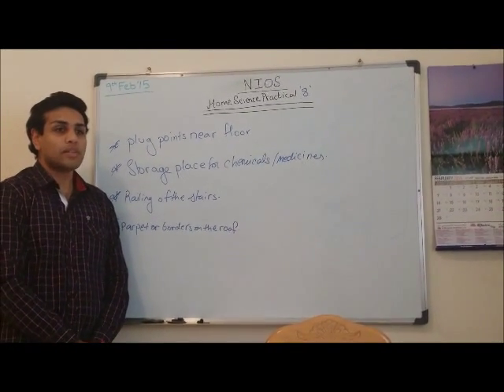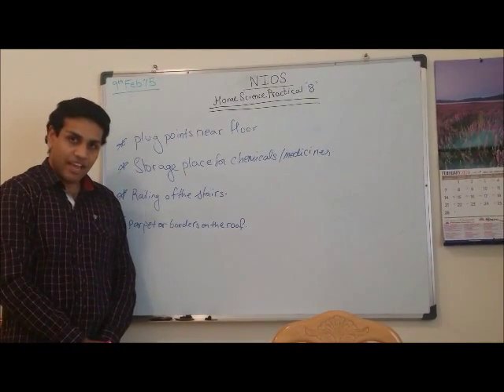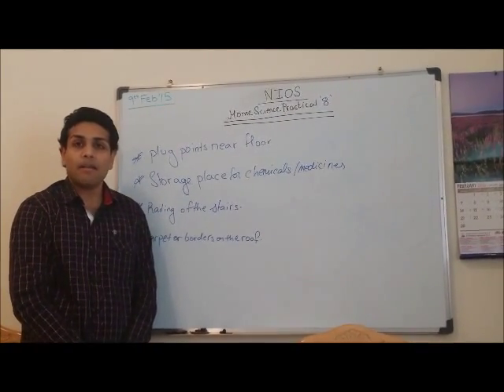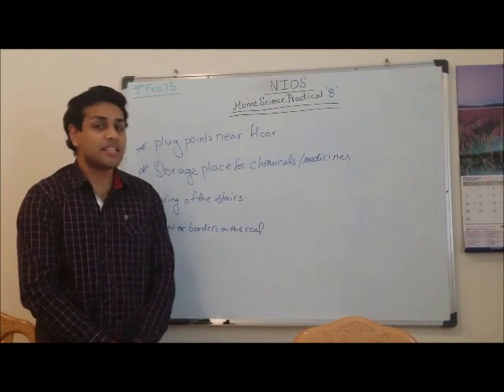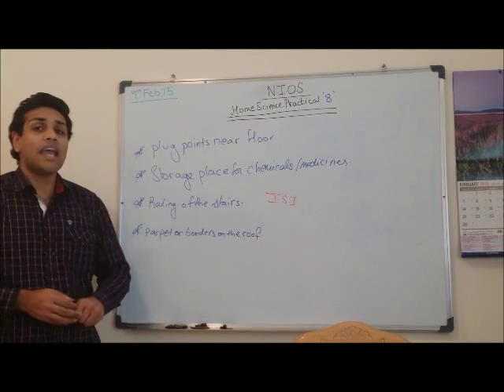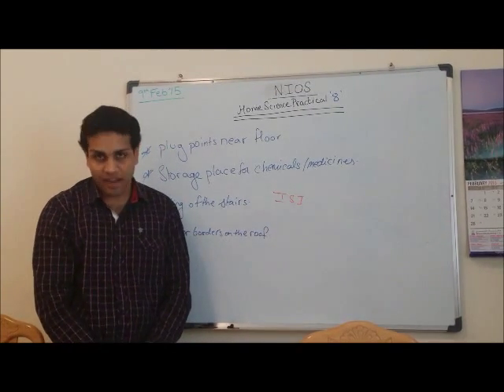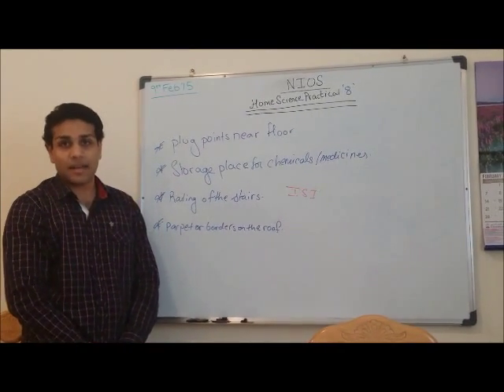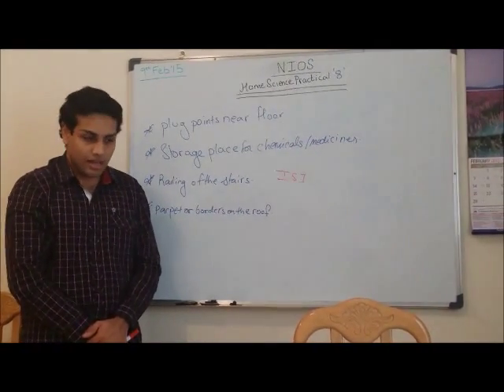NIOS Home Science Practical 8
To survey home for safety hazards and suggest improvements.